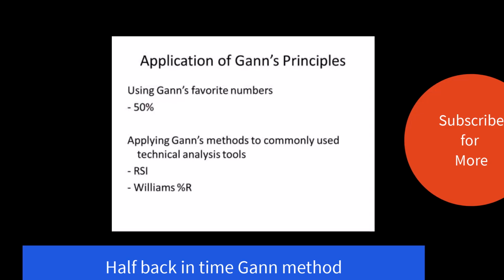Half back in time Gann method